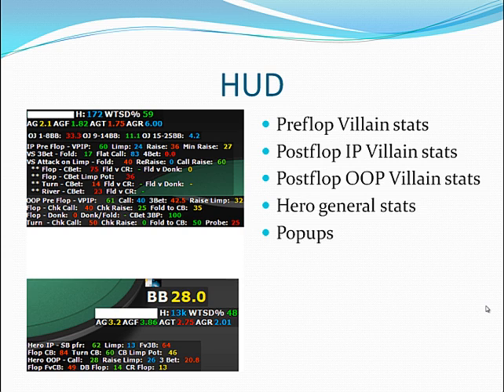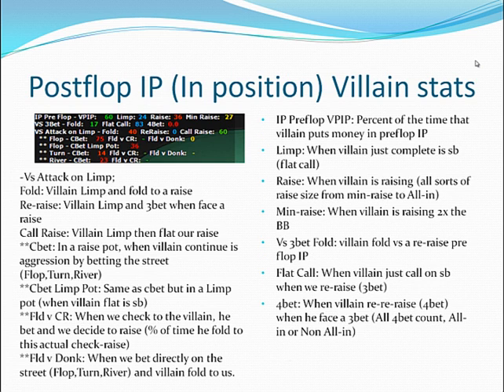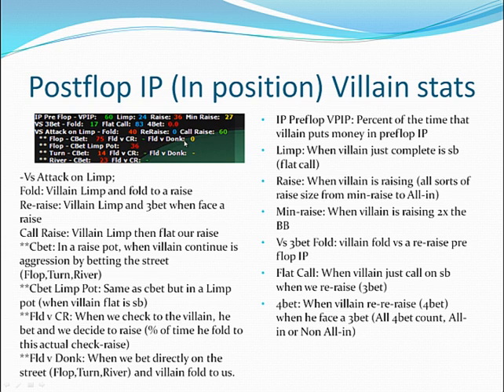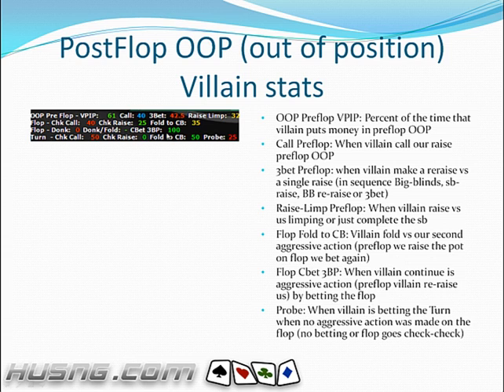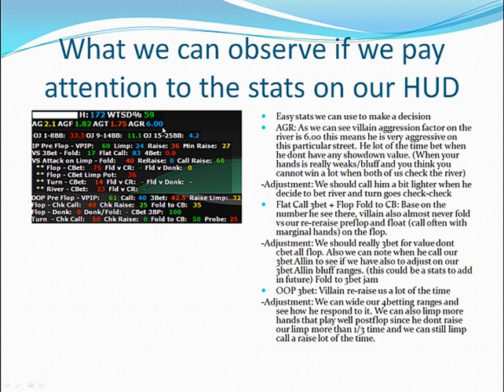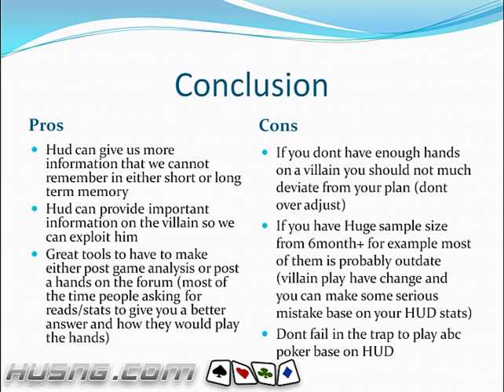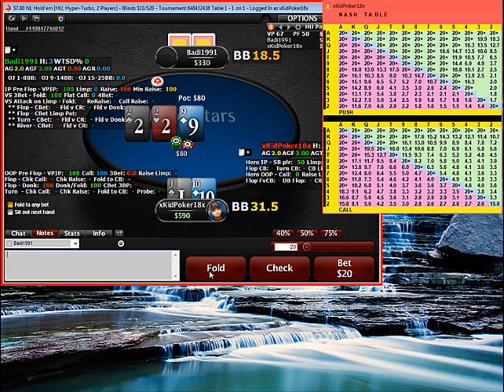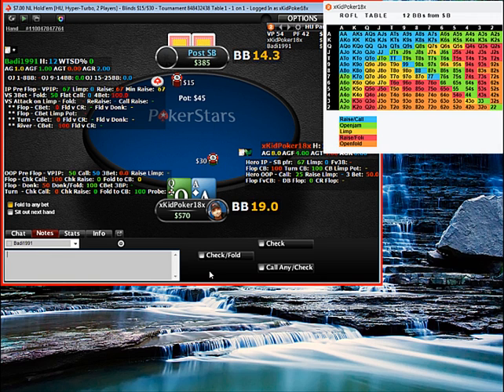Poker HUD For Holdem Manager 2 Part 2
In his second video reviewing this top heads up sit and go poker HUD for Holdem Manager 2, ImGen1us of deep-dives with a thorough overview of the displayed stats and how to use them. This HUD is totally free and can be found